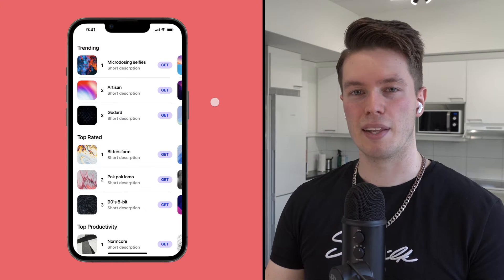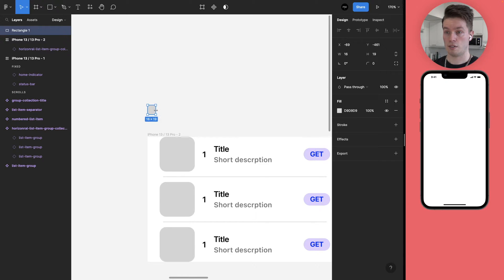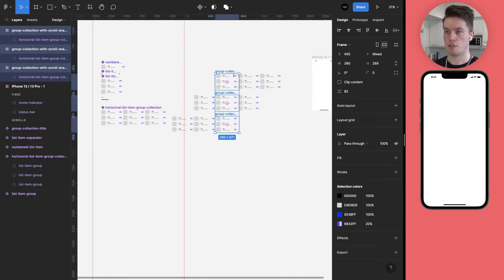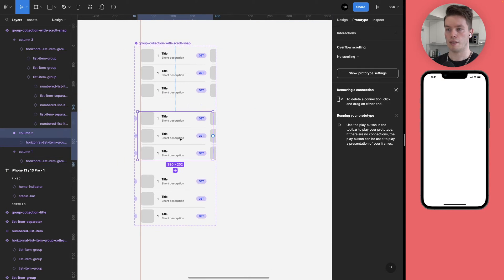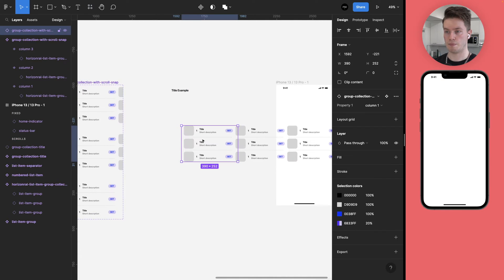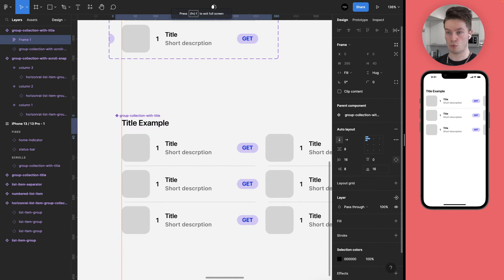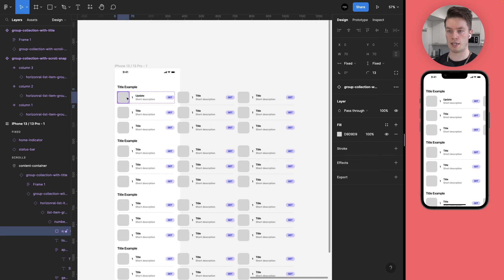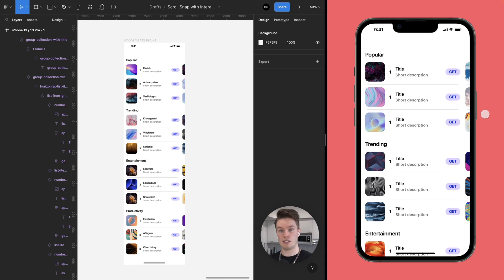Horizontal Scroll Snap with Interactive Components | Figma Advanced Prototyping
Today we are learning how to create a horizontally scroll snapping interactive component.

Sections
0:00 Intro
0:09 Project setup
0:47 Variants
4:03 Interactive component
6:14 Composing components
9:52 Adding images and text content
11:50 Conclusion
12:33 Outro